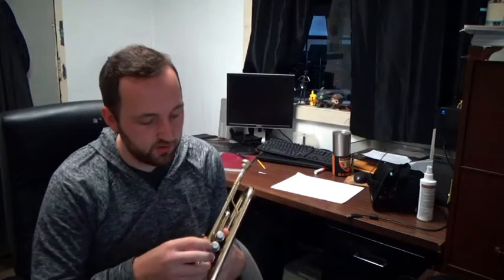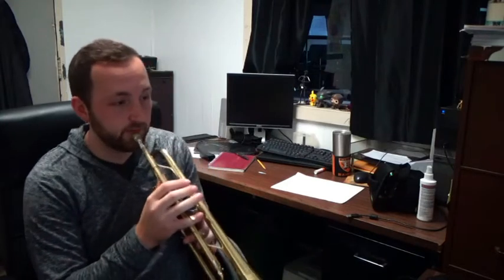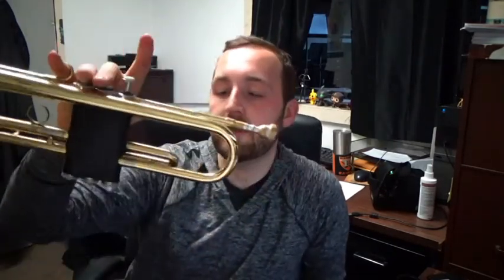Trumpet 9 (Ghosts in the Graveyard)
NEMS Trumpet Lesson #9